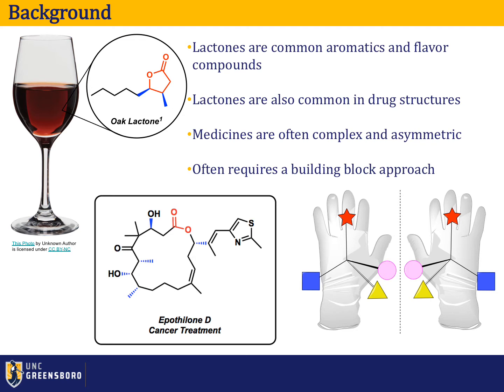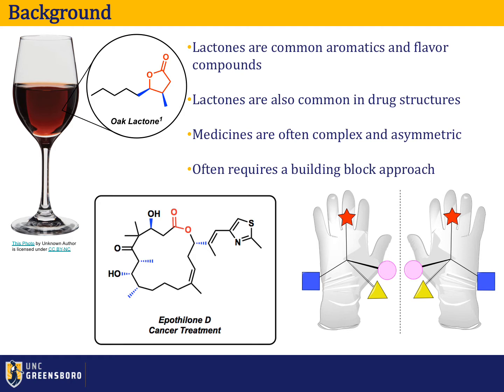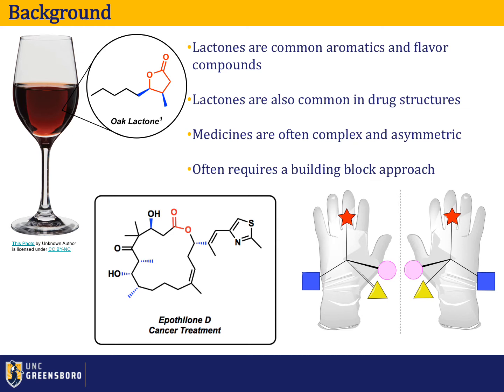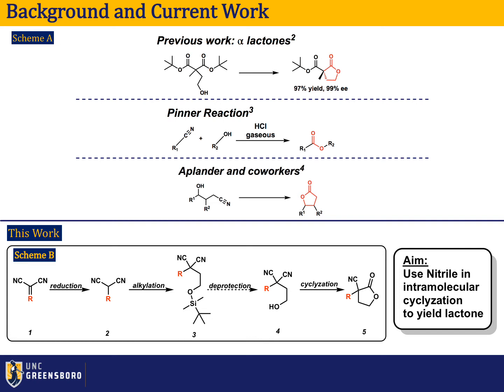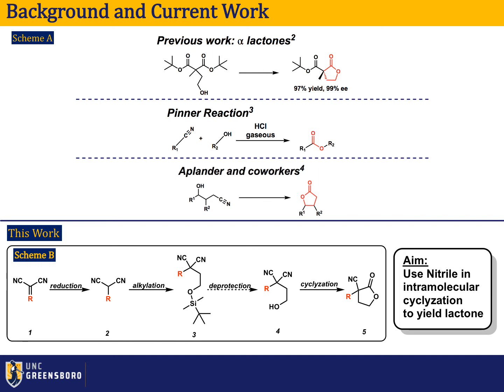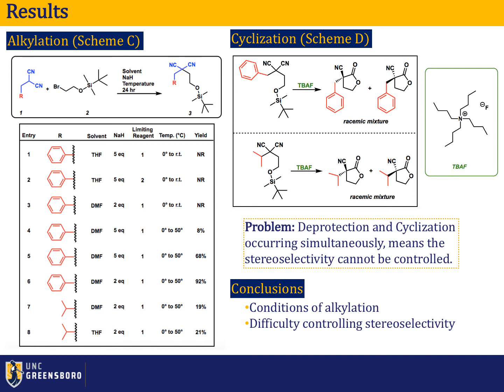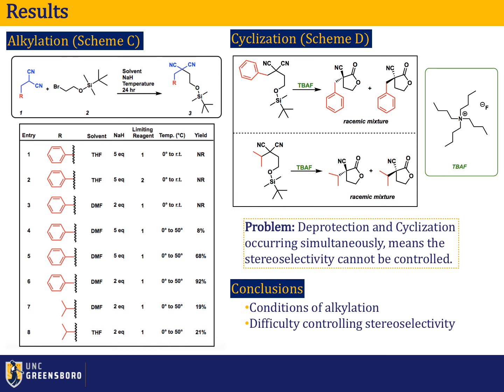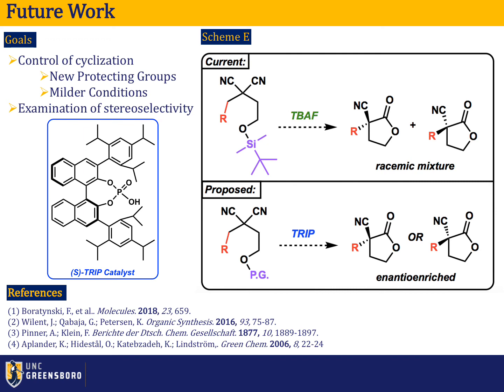Stereoselective Synthesis of Lactones form Dinitriles - URSCO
Poster presentation for UNCG URSCO Conference
Stereoselective Synthesis of Lactones from Dinitriles
Peteren Research Group